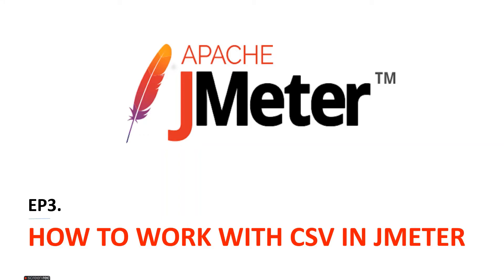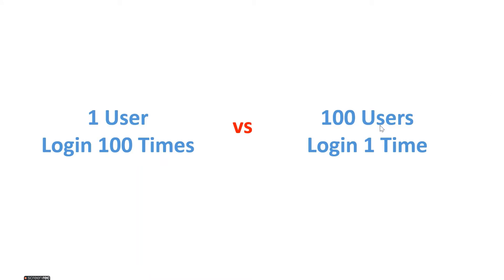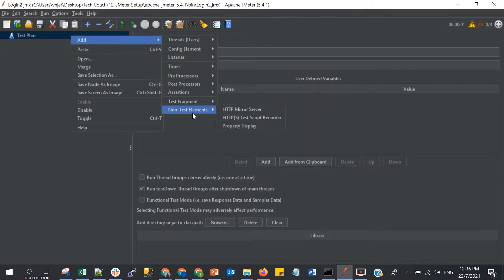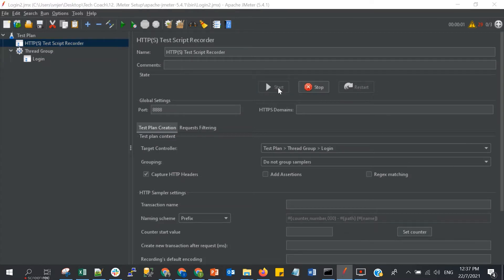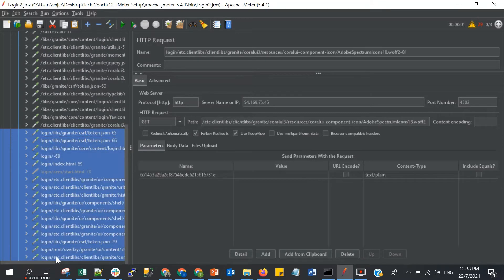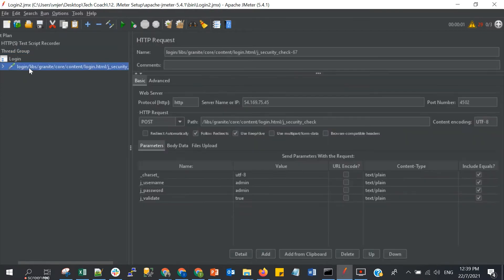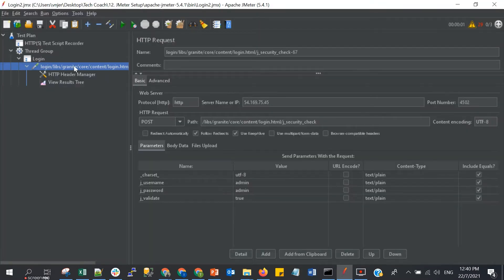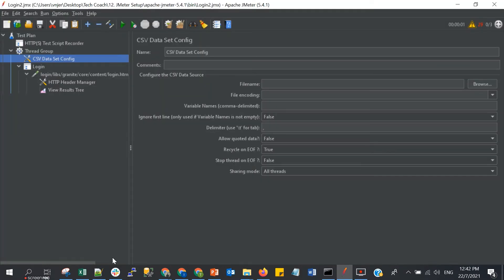How to Use CSV in JMeter to Test Login Page (3/4)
Steps to use CSV in JMeter to test login page:

1. Create your JMX file through recording
- Remove unnecessary request
- You can tick "Retrieve All Embedded Resources" under Advanced tab if you want the embedded resources to be triggered

2. Under Threads Group, add Config Element and choose CSV Data Set Config
- Filename        : xxx.csv (file in csv format)
- Variable Names  : var1,var2,etc (same variable that we will set in HTTP Request - separated by comma)
- Delimiter       : , (same delimiter that we use in csv file)
- Recycle on EOF  : False
- The rest can use default value

3. Set the variables in HTTP request parameters (from the recording)
- Format: ${var1}

4. Under HTTP Request, add Listener and choose View Results Tree